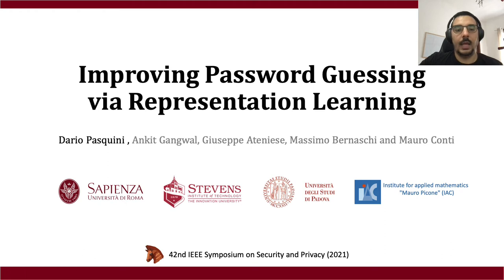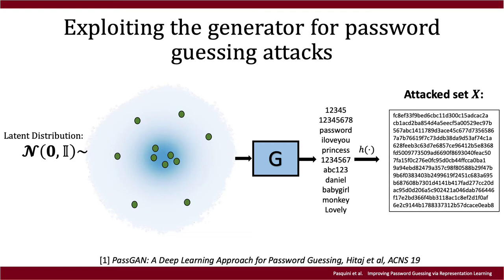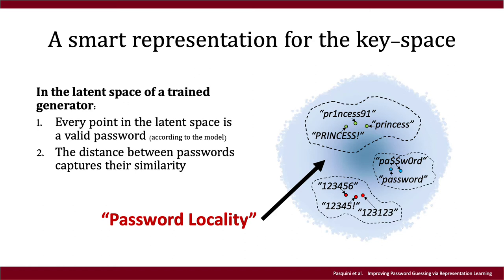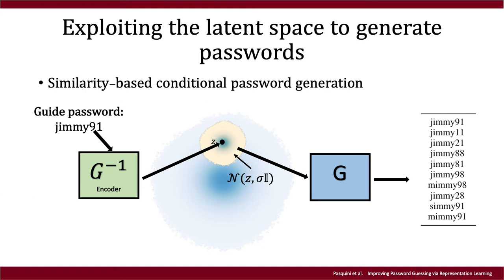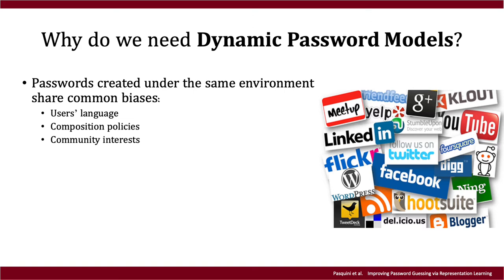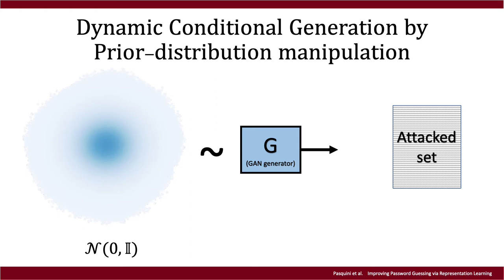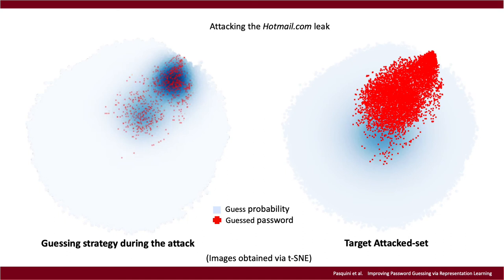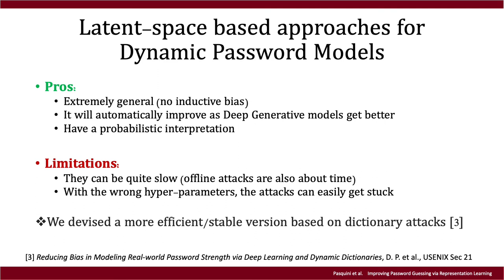Improving Password Guessing via Representation Learning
[Full Presentation] Improving Password Guessing via Representation Learning